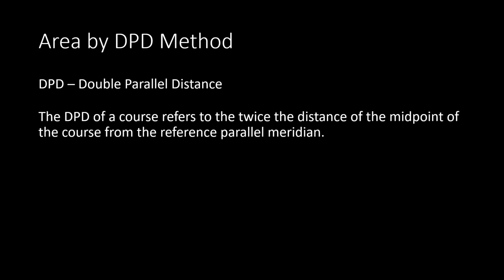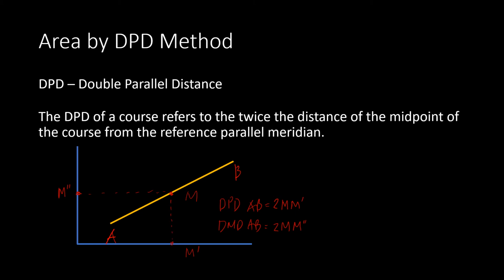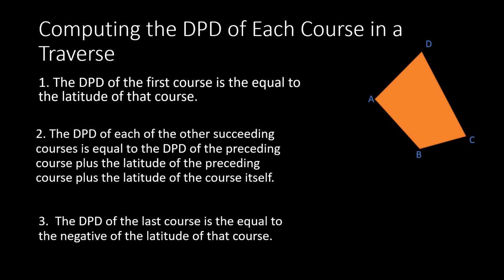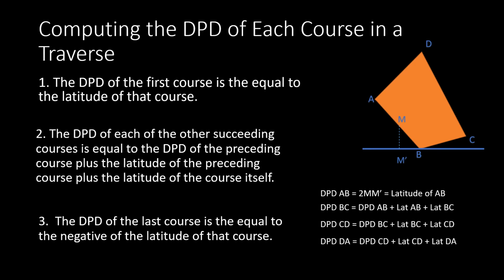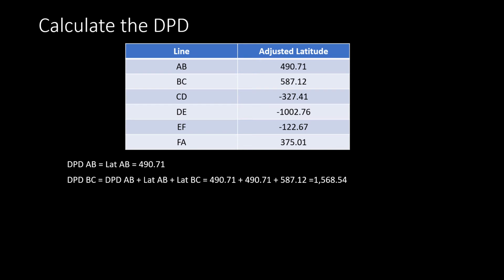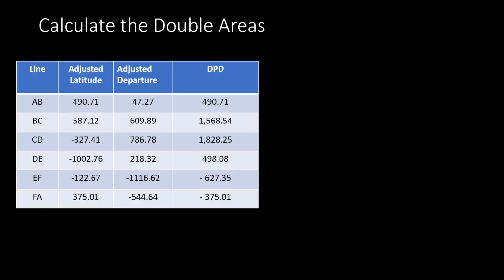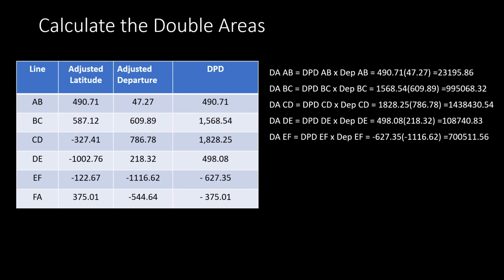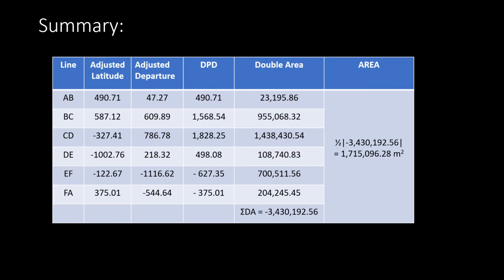Area by DPD Method